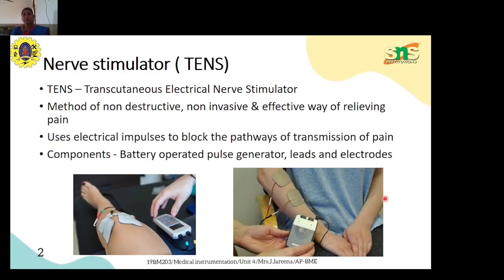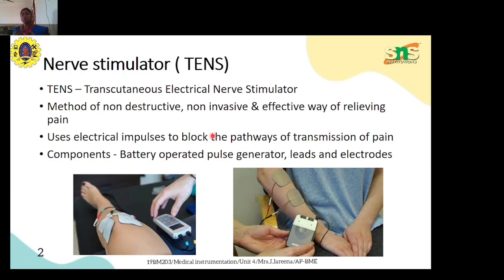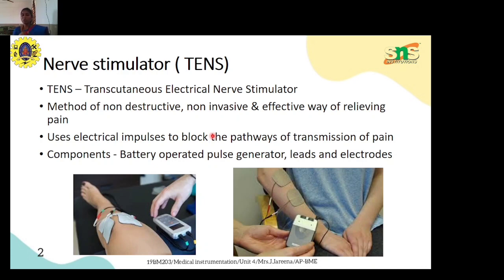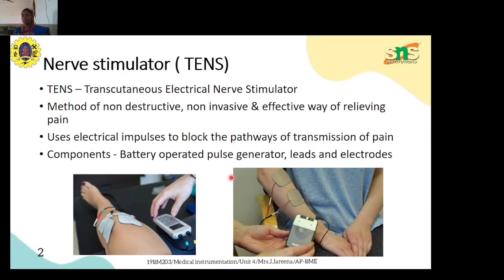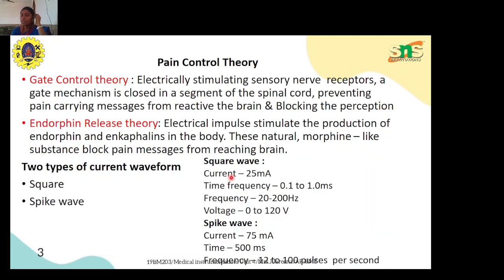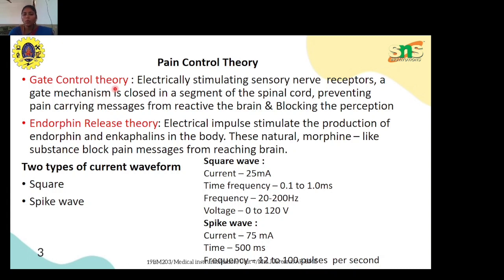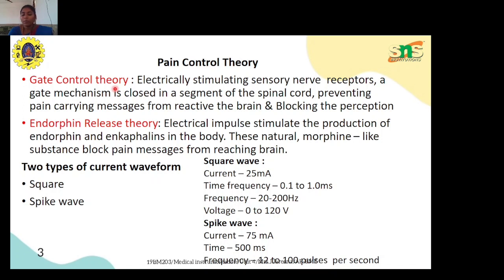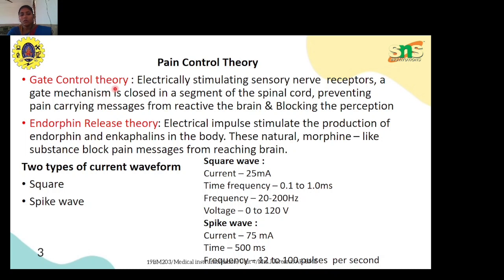Nerve stimulator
The content of the video speaks about function, Working and application of Nerve stimulator